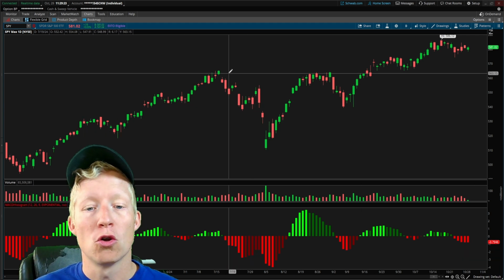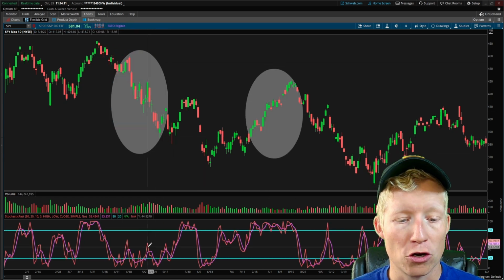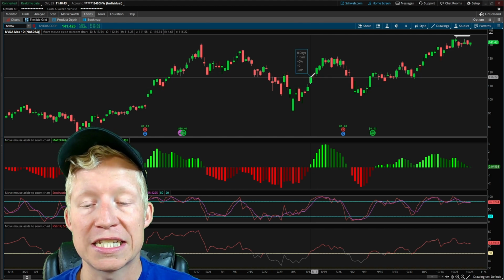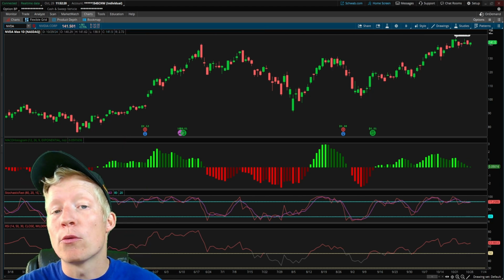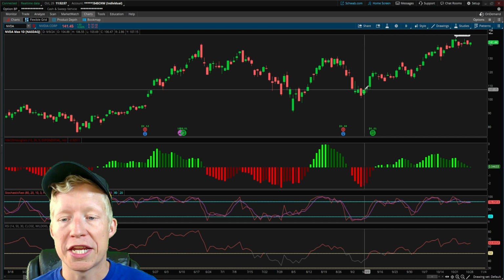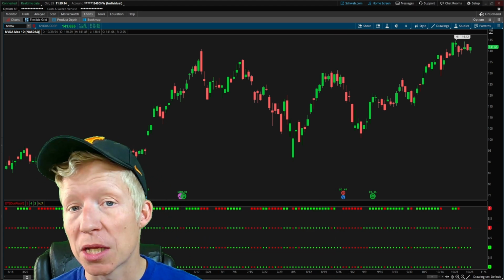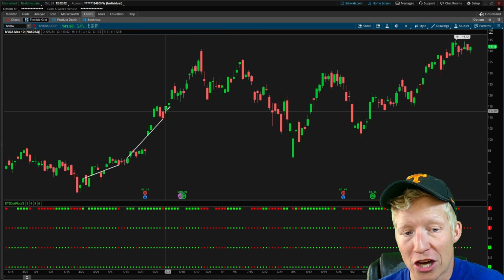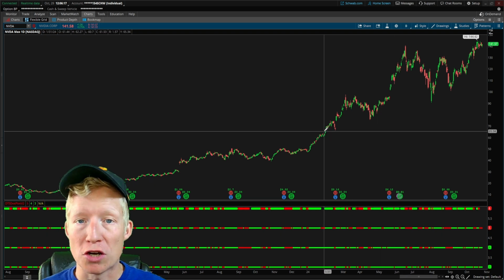Most Accurate Trading Indicators 2024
This video covers the best stock trading indicators for beginners

How do you know when to buy stocks? Using indicators to determine the direction and momentum of stocks is extremely important for traders. Beginner traders looking to become profitable must master this knowledge first. Indicators are vital in trading for objectifying your trade ideas. It doesn't work to simply have a trade idea. It's not a real strategy unless you know EXACTLY where you enter, and exit based on your conditions. This is where trading indicators come in. Using stock market indicators to help create trading strategies will make you a better trader!